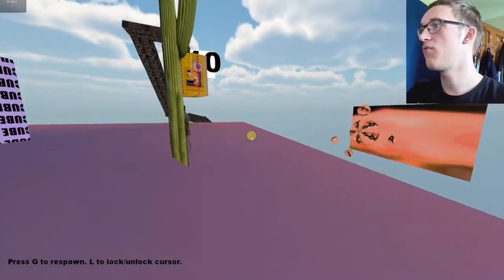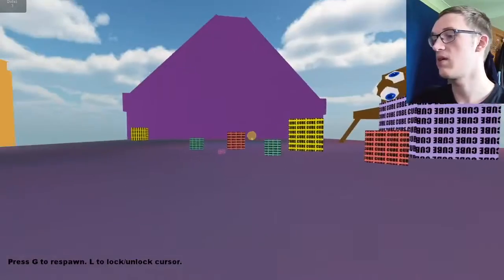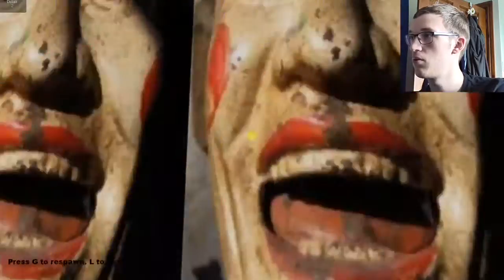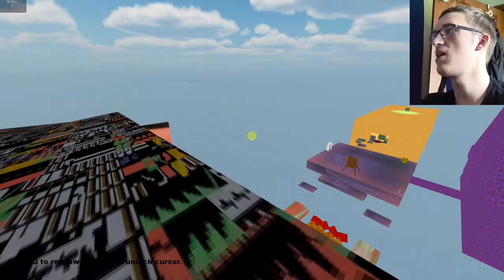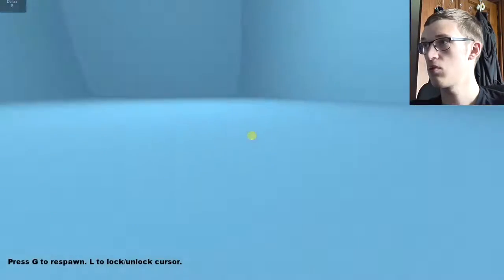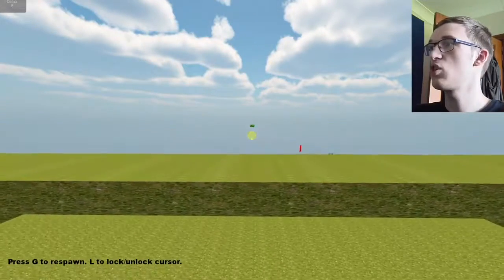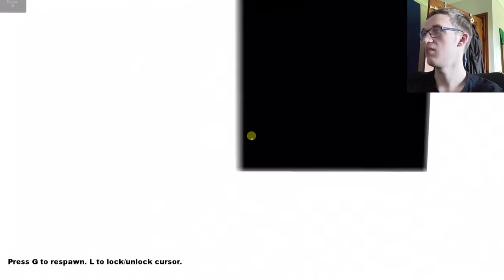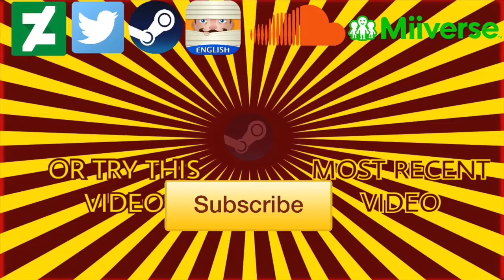CHAIRS WITH EYES | FANTASTIC GAME Part 2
The final part on the game. If you wanna play the game, the download link is below